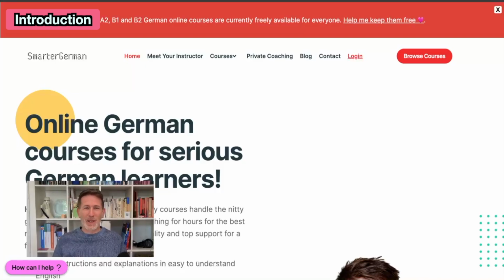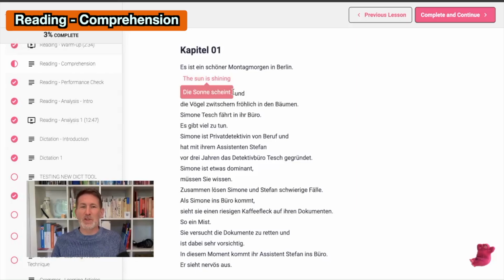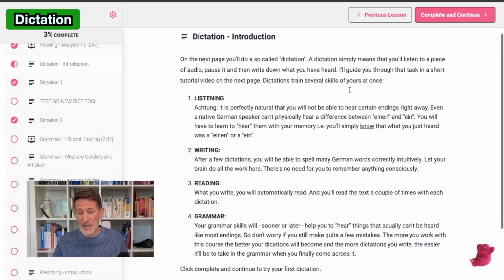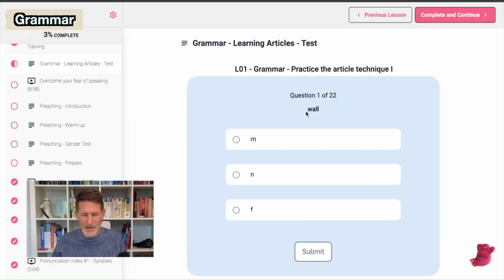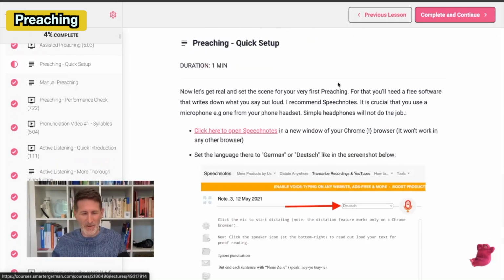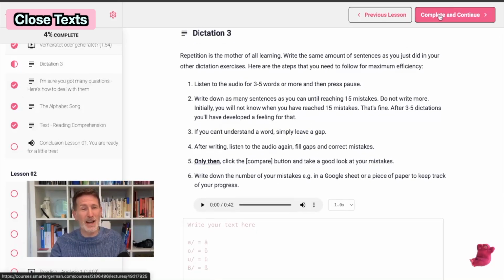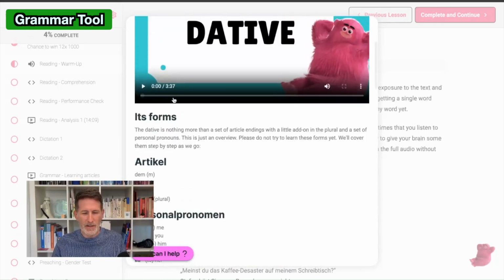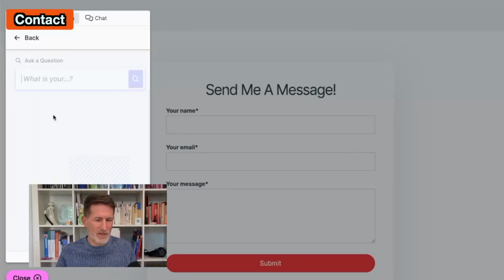What Learning German With SmarterGerman Is Like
A walk through one of my courses from the inside, so you can see how it actually works before deciding anything. I go through A1, but the principles are the same at every level: choose your level, open the course, and press the big red button that says start next lesson.

Auf Deutsch:
Ein kleiner Einblick in einen meiner Kurse, damit du sehen kannst, wie das Ganze tatsächlich funktioniert, bevor du dich entscheidest. Ich gehe hier das Niveau A1 durch, aber die Prinzipien sind auf jedem Niveau dieselben: Wähl dein Niveau aus, öffne den Kurs und klick auf den großen roten Button mit der Aufschrift „Nächste Lektion starten“.

Themen: Onlinekurs, Deutsch lernen, A1, Deutschkurs online, Kurs ansehen, Selbstlernkurs

Michael